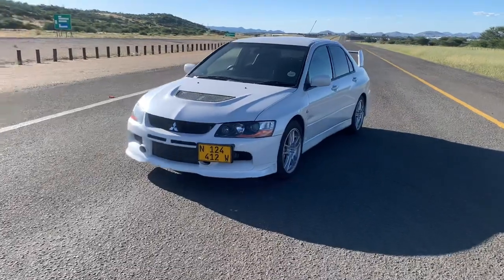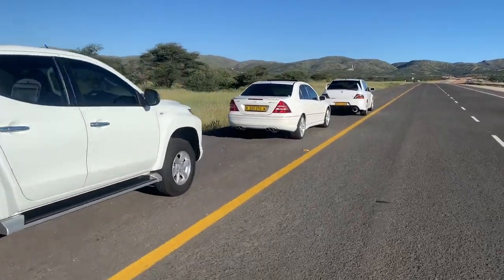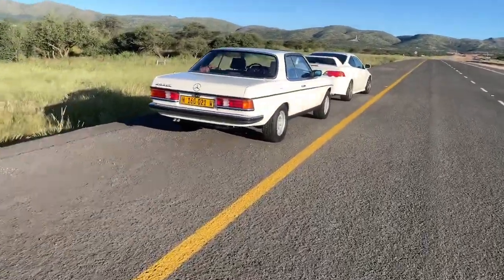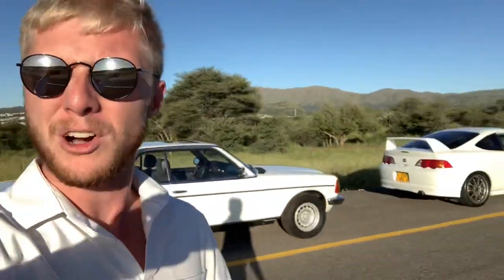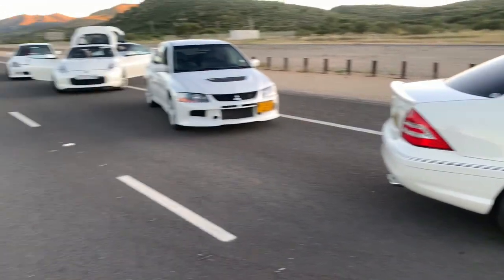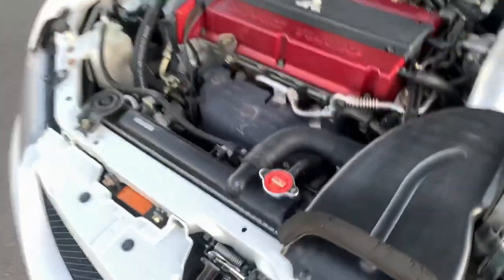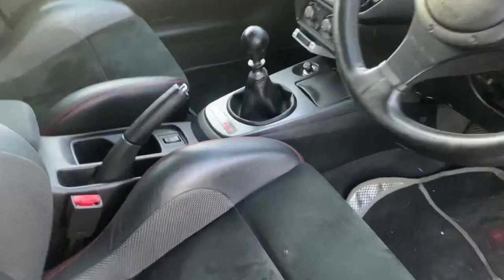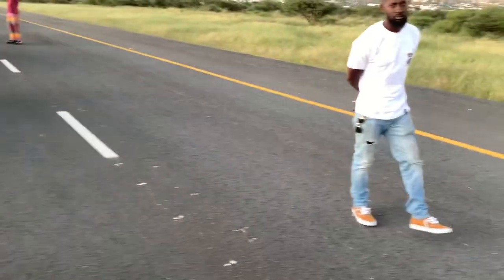BTS Photoshoot DC5, A90 SUPRA, CAYMAN, C55 AMG, 370Z, EVO 9 MR, C123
On short notice, I arranged a photoshoot for my site “CarHouse” where I post interesting cars found in Namibia.
These are all my friends with some really special, some even legendary cars!

Instagram tags:
@ric_shoots (photographer)
@yantra_creations_x (photographer)

CarHouse

Once again a special thanks to everyone who made this possible!

To view the photos, visit my CarHouse Instagram or Facebook